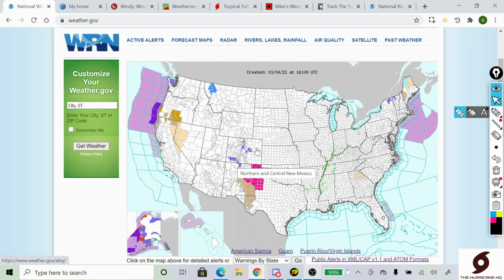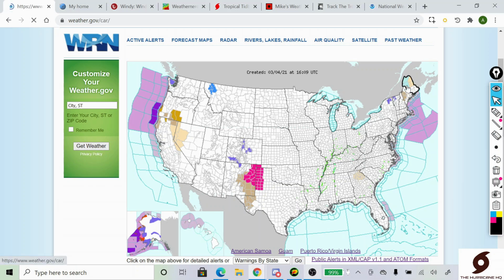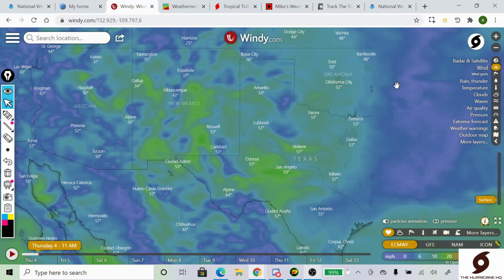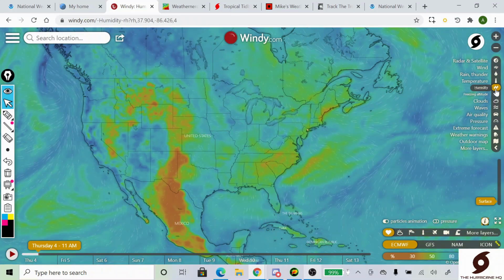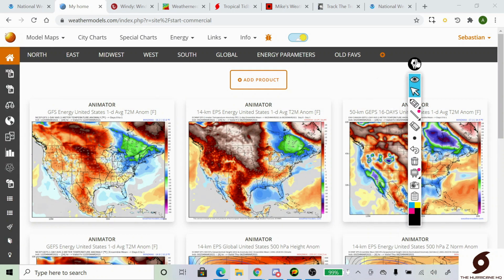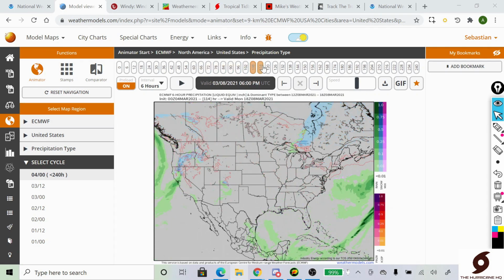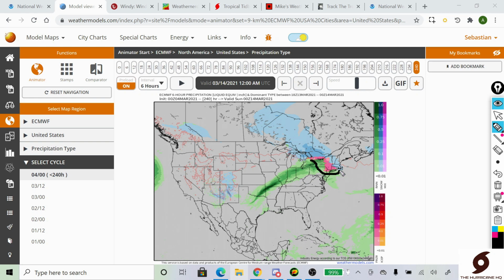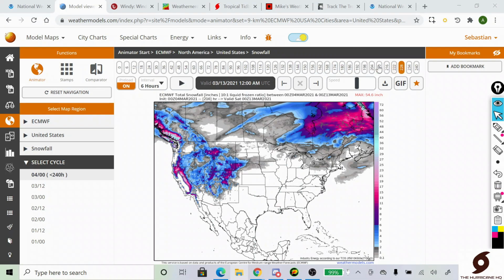March 4th US Weather Update - The Hurricane HQ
In this video we give you an overview of today's US weather and a look into the future! Ask any weather questions below and we will answer them.

Ask any questions in the comments section and they will be answered as soon as possible!